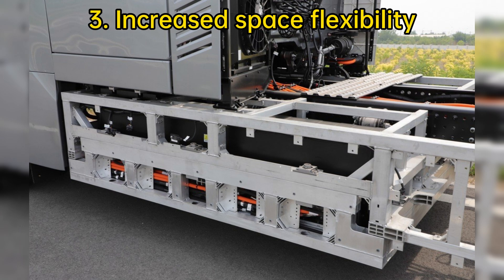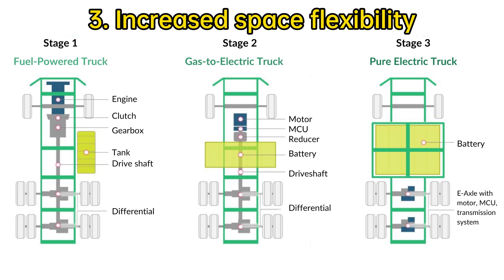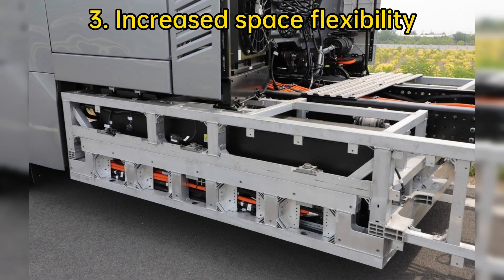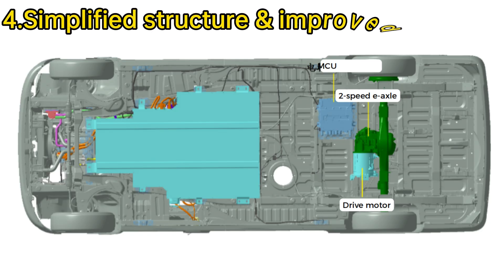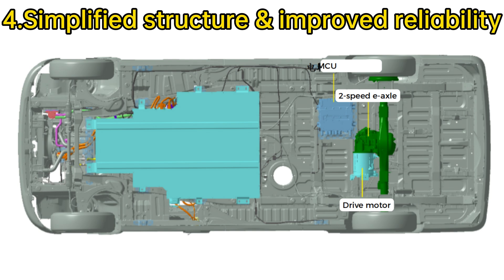EV Truck Drive System - Direct Motor VS E-Axle, Comparison and Explanation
For BEV, currently there are two major drive systems: the direct drive system and the e-axle system. Watch this video to learn more.

As a leading provider of customized EV solutions with 12 years of expertise, we’re dedicated to offering a comprehensive one-stop solution for electric vehicle builders. We aim to assist in reducing costs, enhancing power efficiency, and optimizing vehicle performance. 🚗

We provide solutions for:
✈️Special Vehicles (washing and sweeping vehicles, aircraft tugs)

Our product catalog includes:
EV chassis; Motors; e-Axles; Batteries; Battery Thermal Management Systems (BTMS); Motor Control Units (MCU); On-Board Chargers (OBC); Power Distribution Units (PDU); DC-DC converters; Electric Power Steering (EPS); Electric Hydraulic Power Steering (EHPS); Air Conditioner Compressors; Water Pumps, and more. ⚙️

Our team of experts will contact you to initiate a discussion on how we can empower and enhance your EV project. 📧🤝